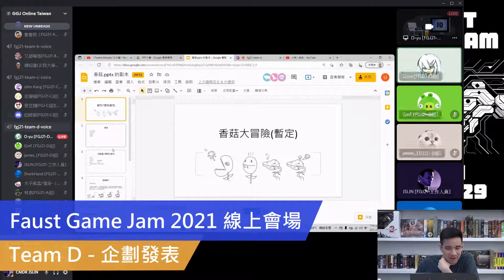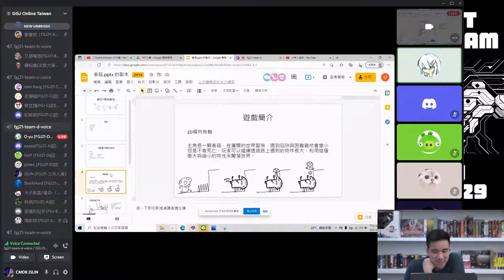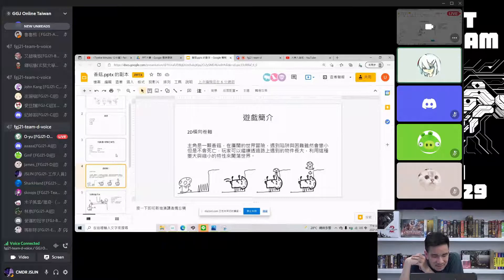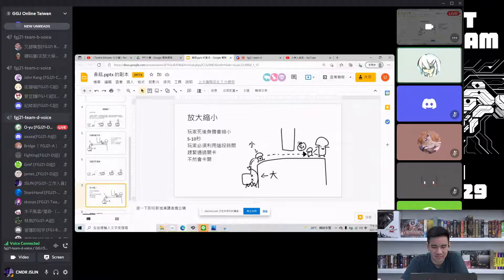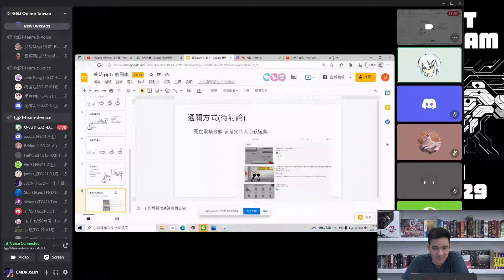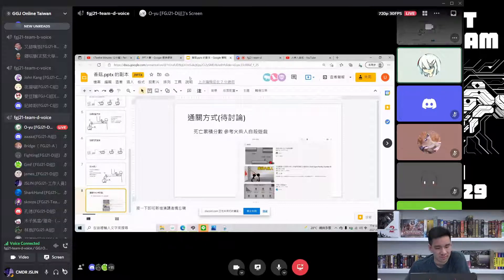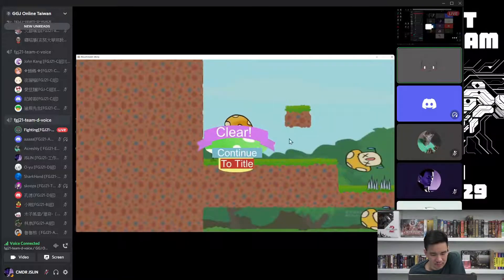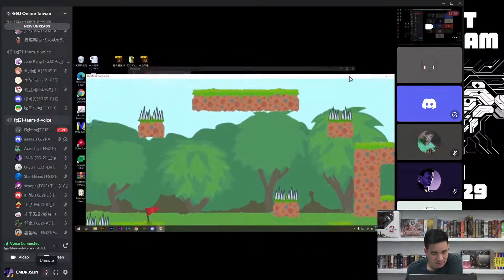[FGJ2021] D組 - Mushroom Story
Faust Game Jam 2021 D 組作品
本次活動主題為「敗部復活」